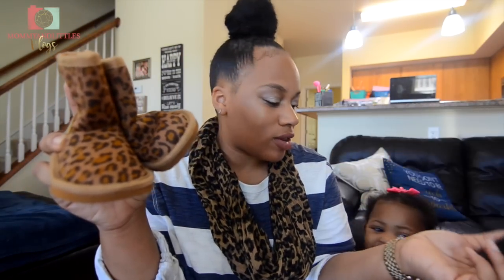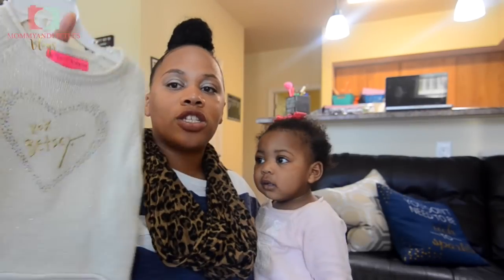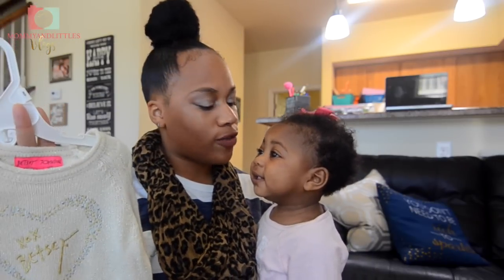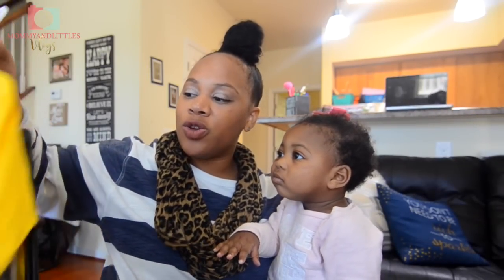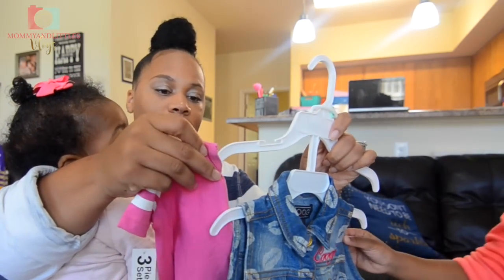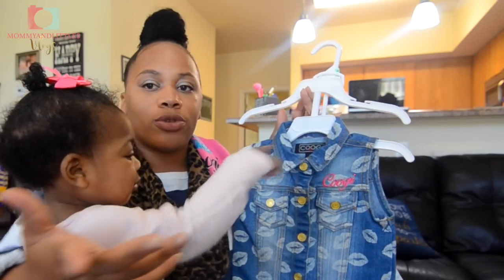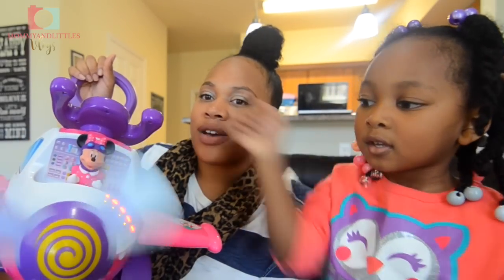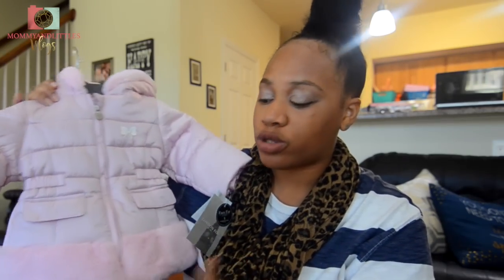BABY FIRST BIRTHDAY HAUL (WINTER CLOTHES, TOYS, CARSEAT)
My little baby is now walking into toddler hood! Here are some of the things she got for her birthday!

QuitaTheMommy
DevTheDad

Our Tech List
Camera - Nikon D5100, Iphone 7 and Iphone 6s Plus
Computer - iMac and Macbook Pro
Editing Software - Final Cut Pro and Pixel Studios

My name is Quita and I'm 23 years old, I'm married to my awesome husband Devin who is 26 years old! We have been married for 4 years and love each other, the word of God, life, and our children! We have two daughters Tionna age 3 and Taylor who is 1! Together we passionate about helping other live intentional purposeful lives whether that at work or in marriage! Our channel revolves around family, motherhood, marriage, and our children! Hope you enjoy!